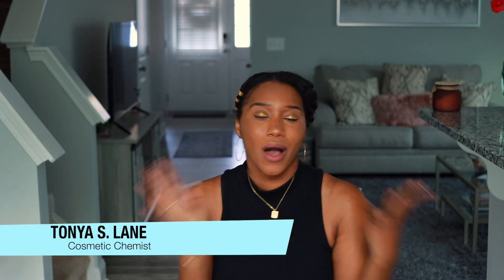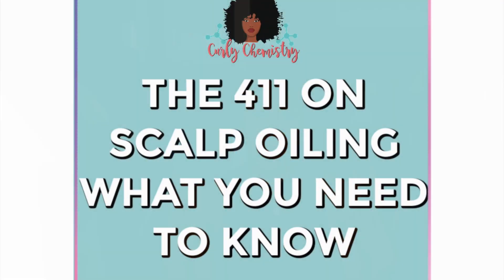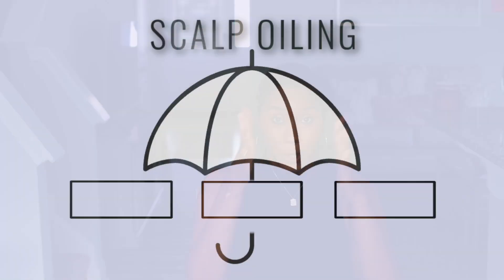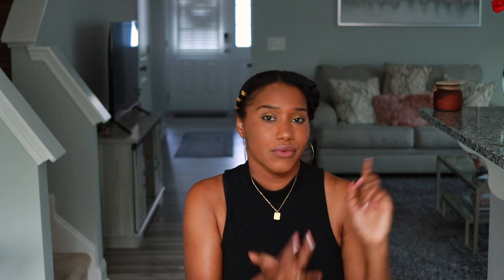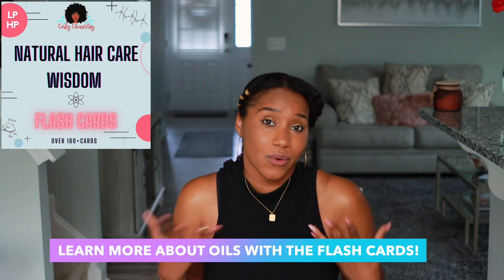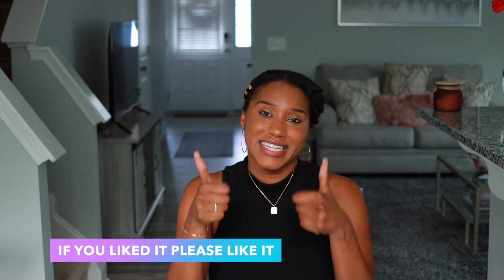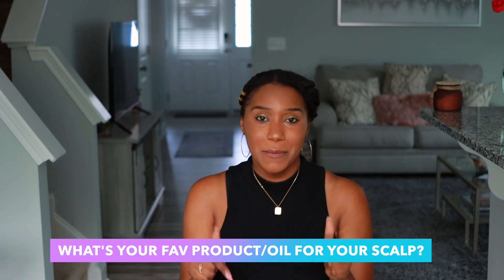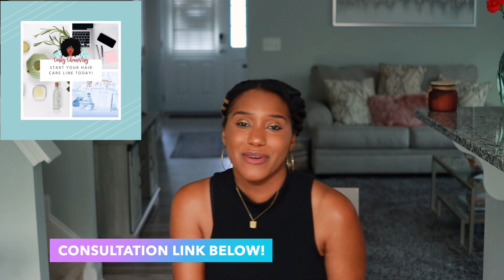THE 411 ON SCALP OILING: WHAT YOU NEED TO KNOW!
Hey curlfriends!  This week I’m sharing the 411 on scalp oiling and what you need to know!  A lot of scalp and hair challenges can be solved utilizing different scalp oiling methods.  Knowing when and how is essential.  Wash day is upon us, let’s conquer it and get some consistent results!!

🎥TECHY STUFF ↓
Editing Software: iMovie
Camera : Canon 90D
Lense: Canon EF 50mm f/1.8 STM